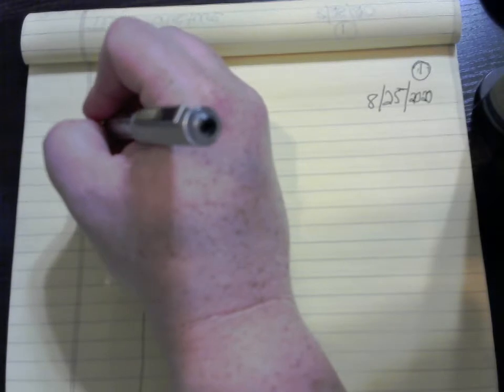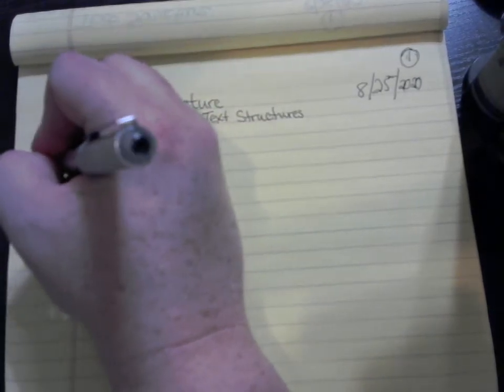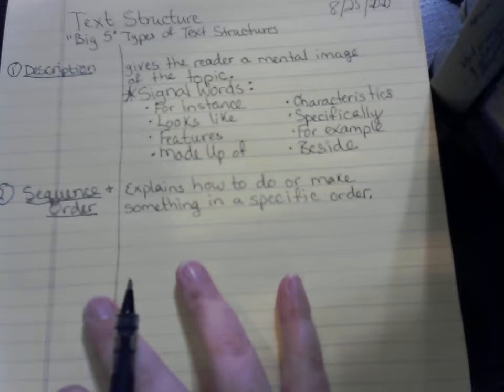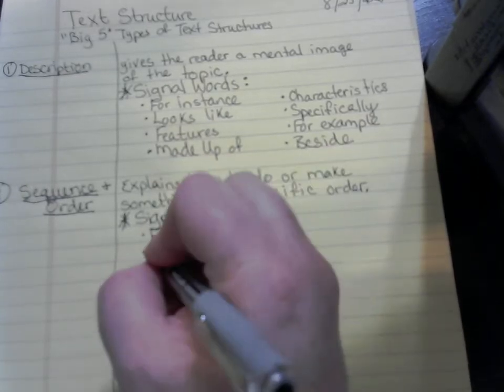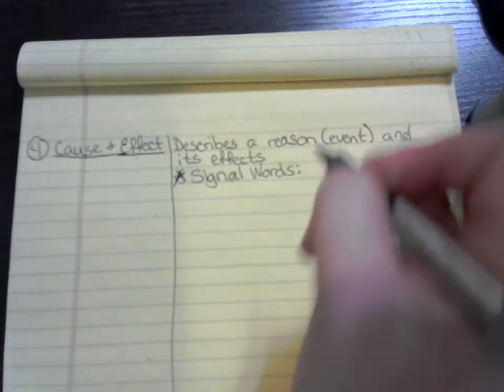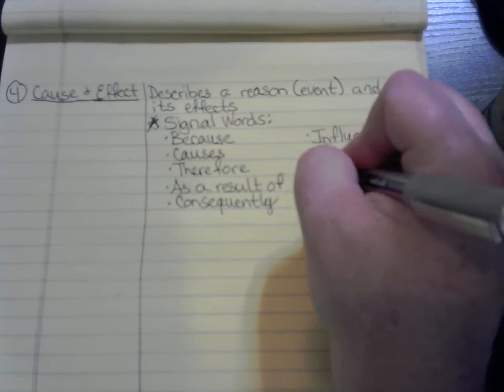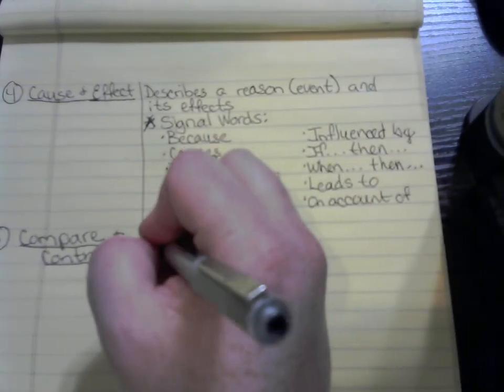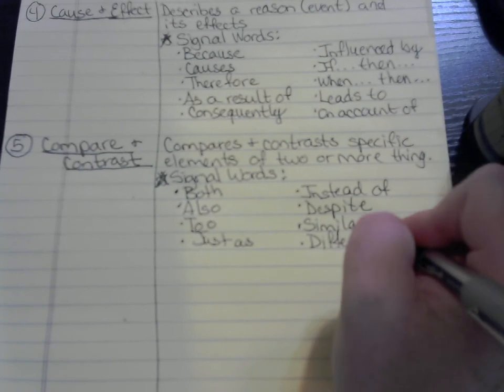Text Structure Notes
Part Two of Text Structure Notes for our INB. Five Types of Text Structure.